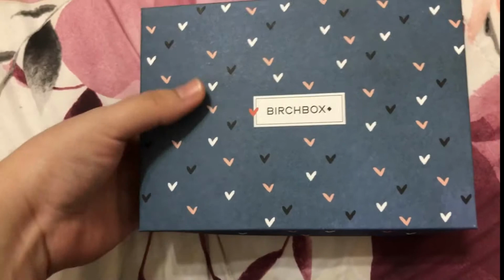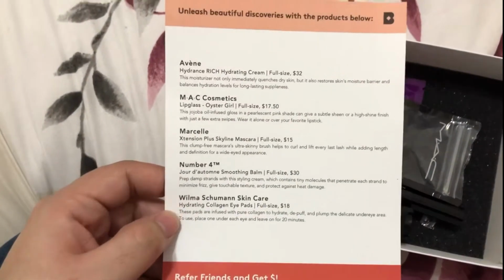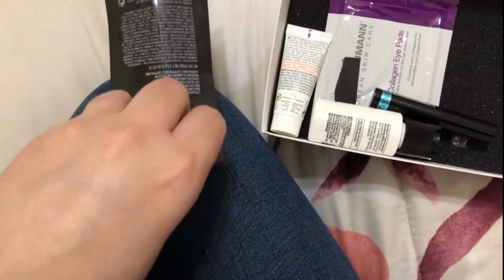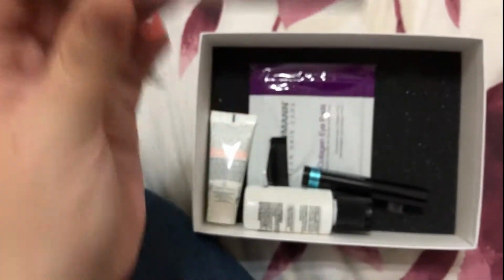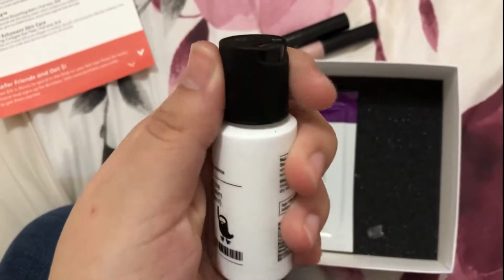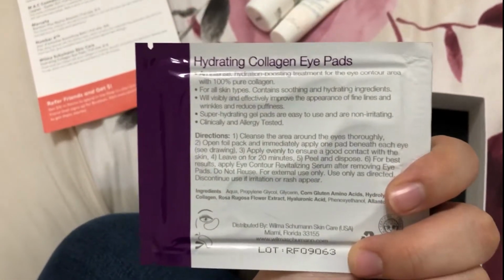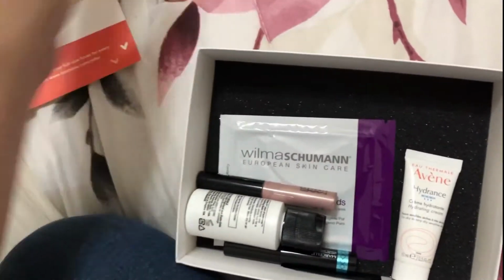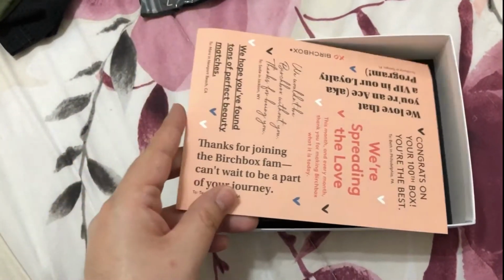February BirchBox Unboxing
Hey guys welcome back to my channel so in todays video i am showing you what i received in my february box and all about the product and prices... I hope you guys really enjoyed this video and don't forget to subscribe and hit the little bell so you can get noticed when a new video is up. thank you guys for watching this video i love you guys and ill catch you in my next one...xoxo..